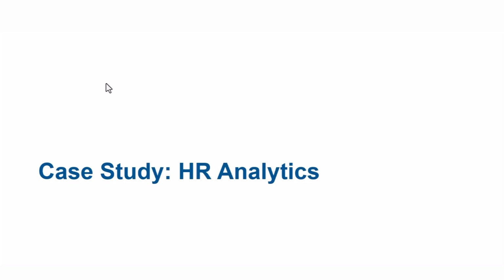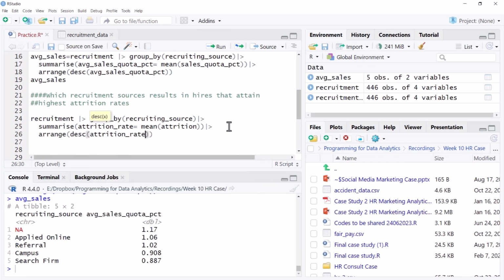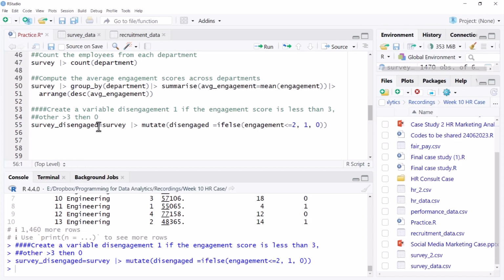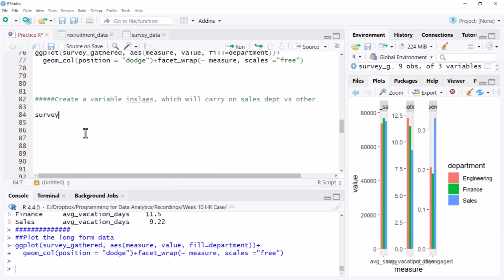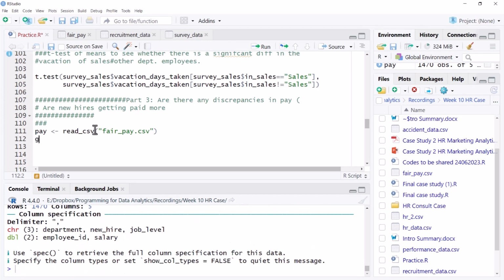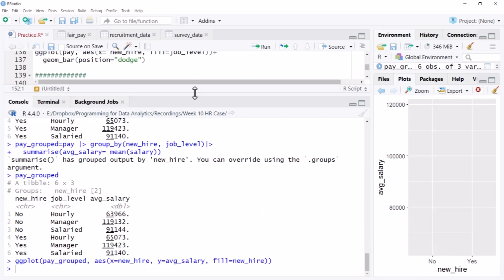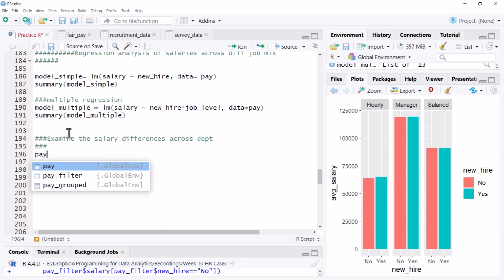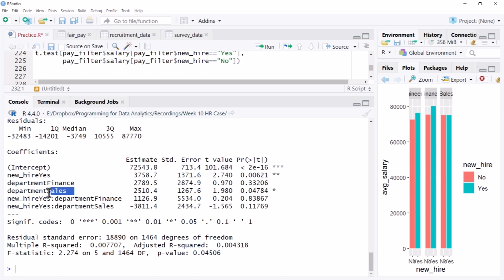Lecture 42 : Tutorial- HR Analytics Part 1